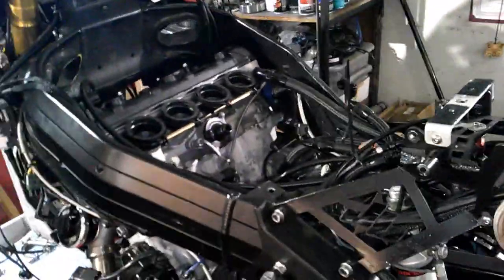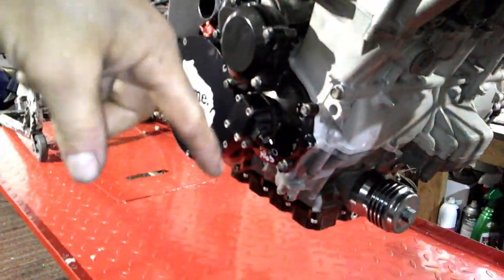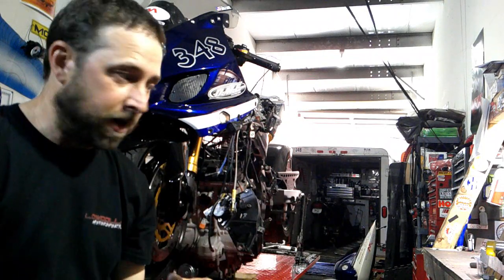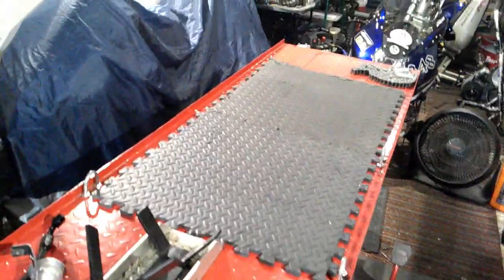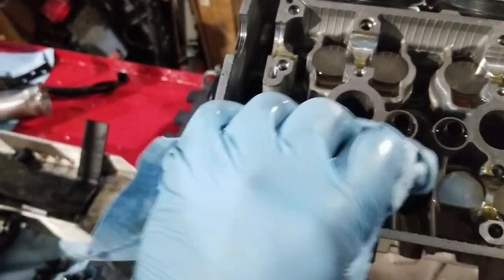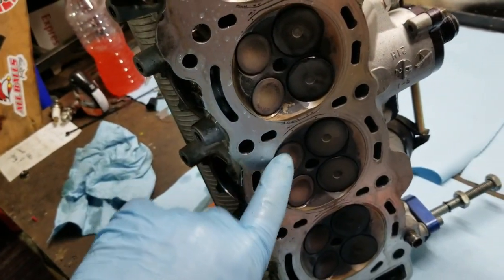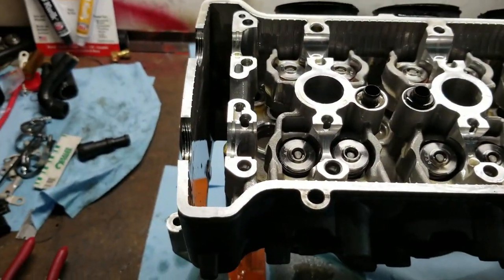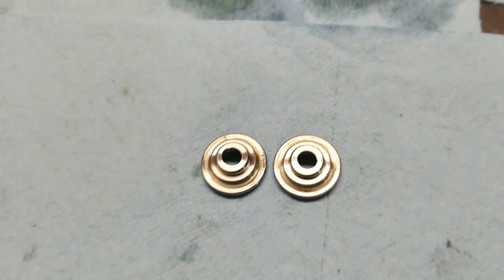I GOT LUCKY! how bad is it!?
after having a successful outing, I noticed a few odd issues that got progressively during a test session. I may have dodged a bullet and wont miss the next race 1 week away!